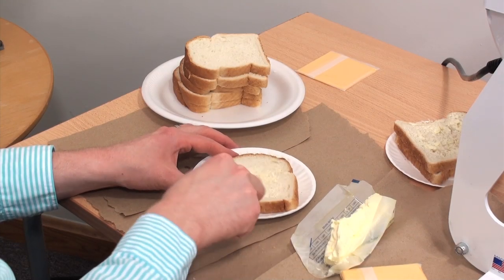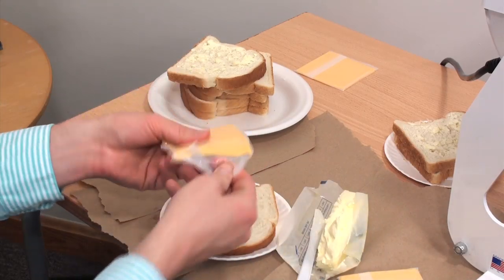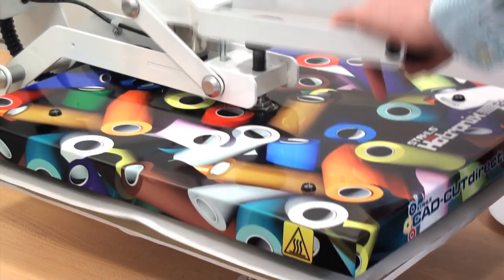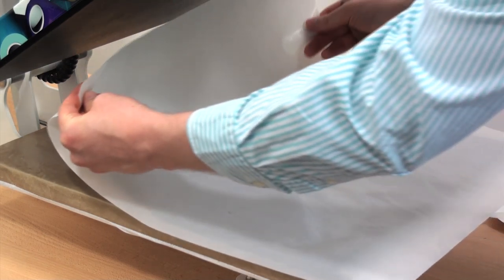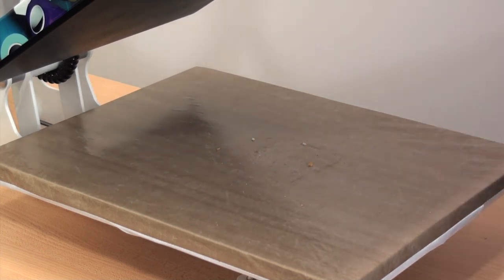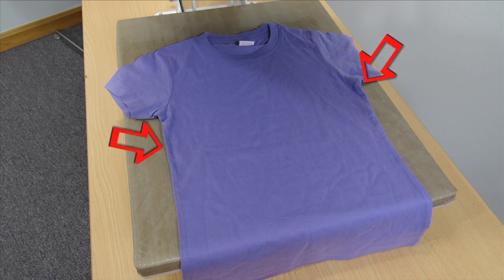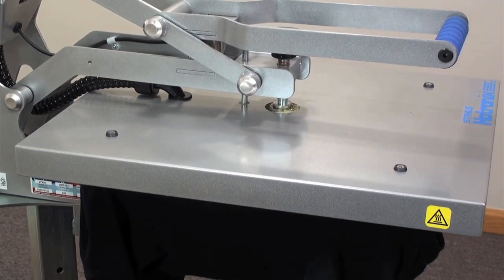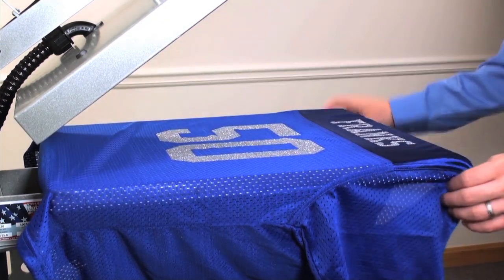A Lesson on Heat Press Pressure: Making a Grilled Cheese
In this video we make a grilled cheese to show you the importance of even pressure when heat printing.  While fun, the video certainly illustrates the void of applied pressure and applied heat when seams get in the way.  Stahls' Hotronix manufactures heat press equipment designed with Threadability™ to address this challenge.